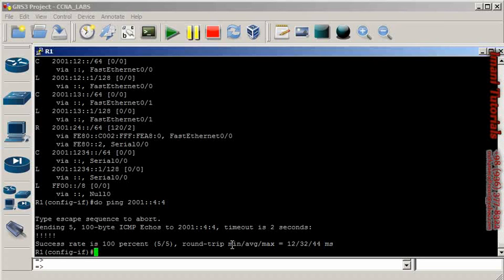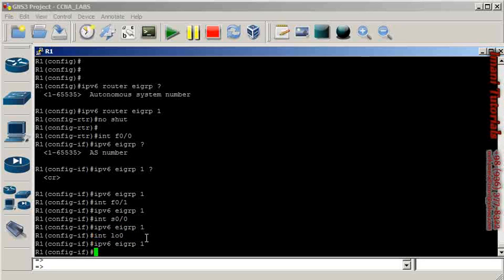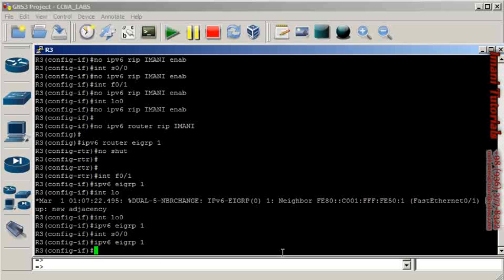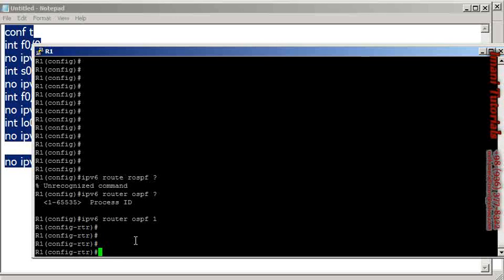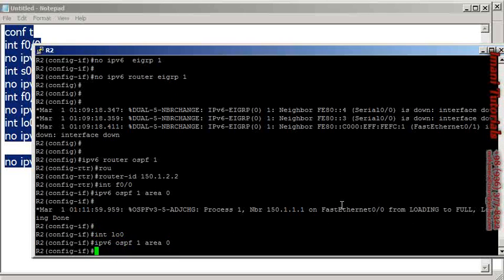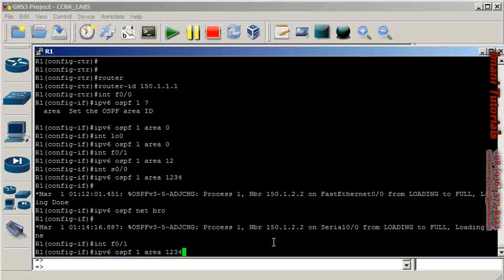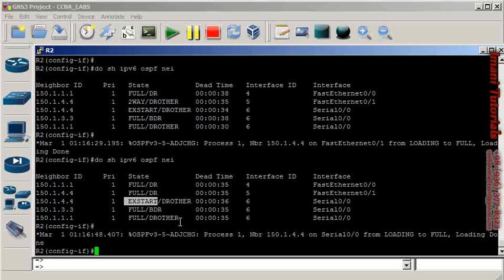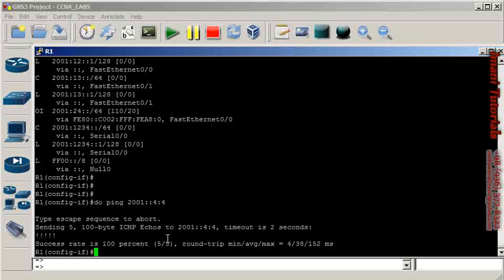028- ospfv3 and eigrpv6